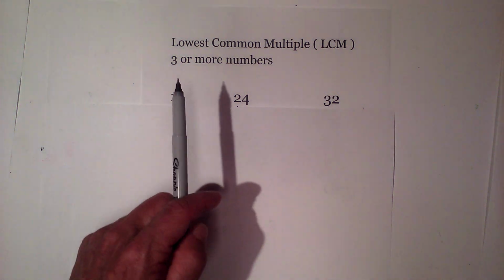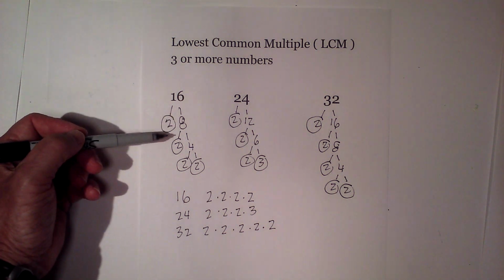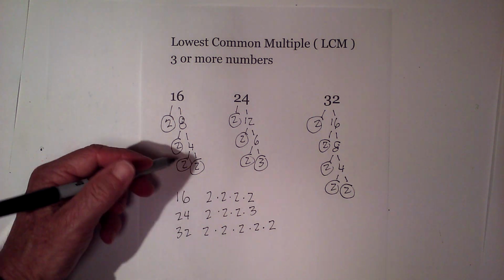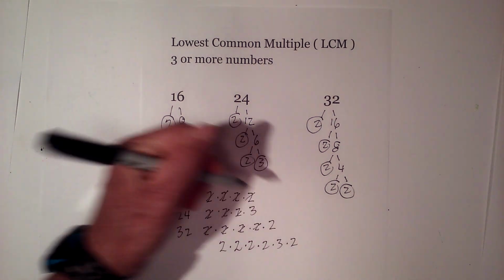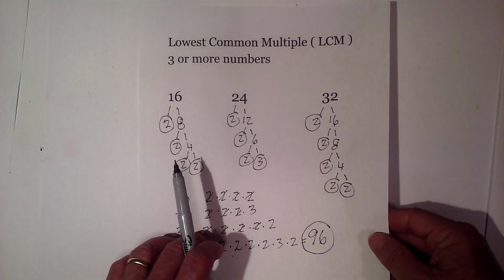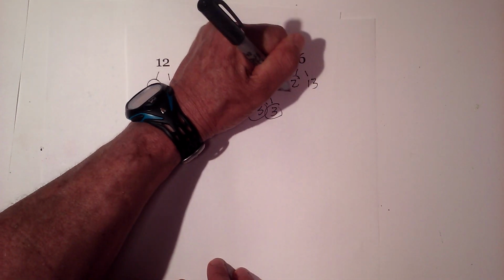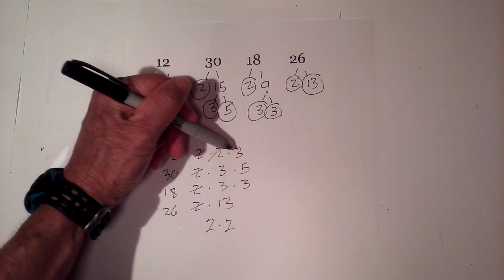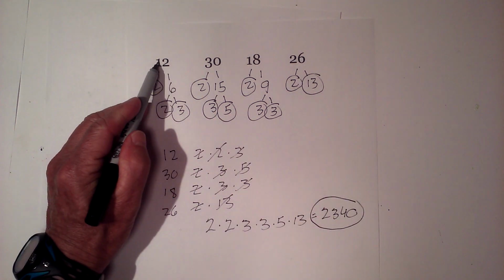LCM of 3 or more numbers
Learn to find the LCM for 3 or more numbers
For example, what is the lowest common multiple of 16,24. and 32
The lowest common multiple is the smallest number each of the numbers divides into.
For example, 96 is the smallest number that 16,24, and 32 will all divide into evenly.